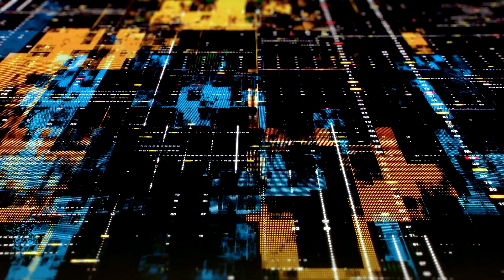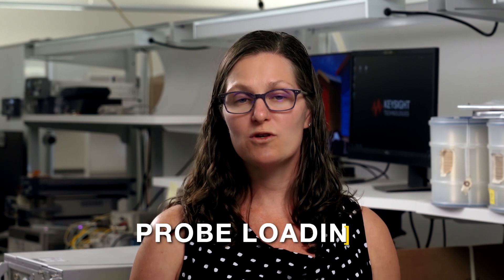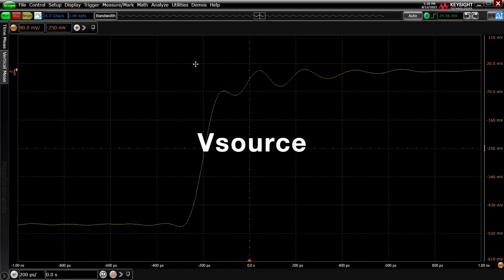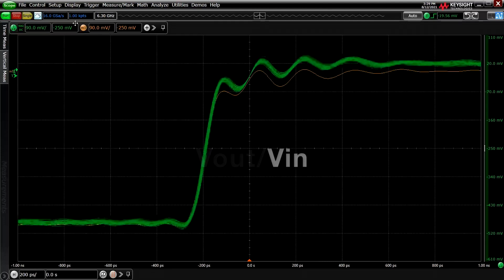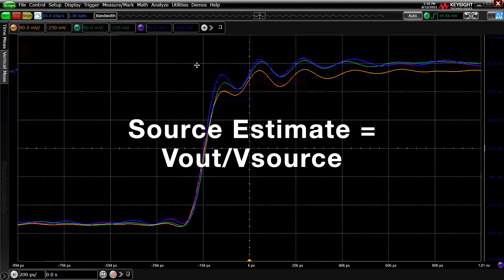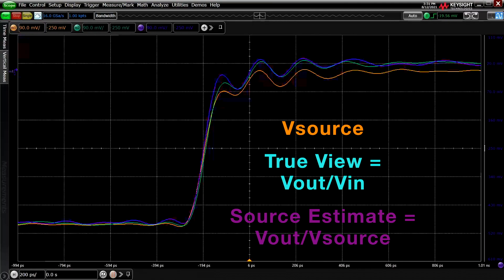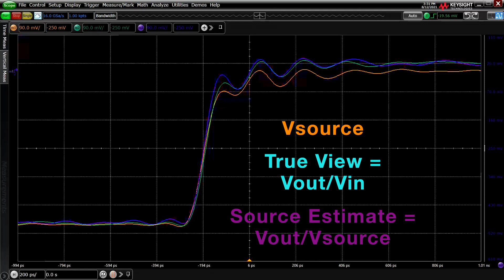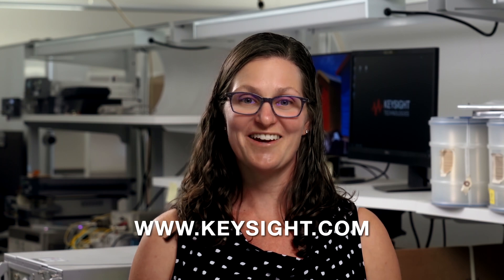What’s the Difference Between True View and Source Estimate Mode?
Gain more control over how your measurements are calculated on your oscilloscope by understanding two common methods of calculating the probe correction response. Read more in this application note: What’s the Difference Between True View and Source Estimate Mode?